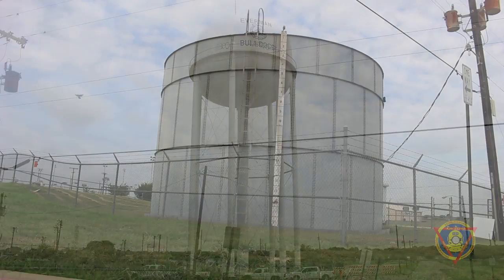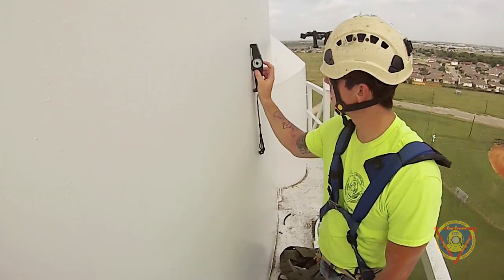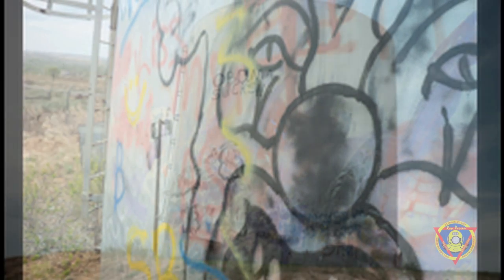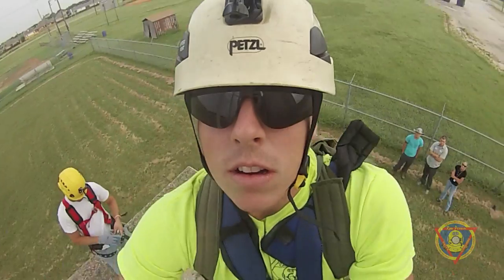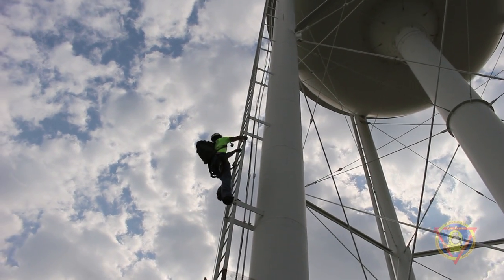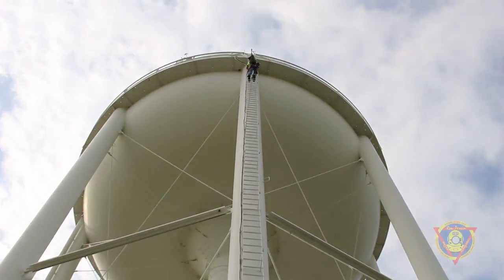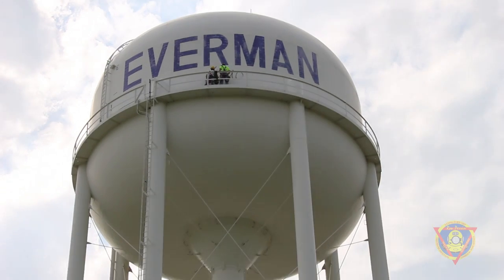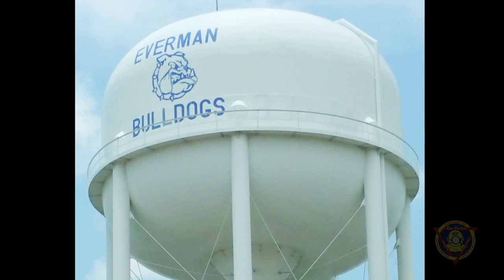Water Tower Graffiti Removal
Ron Perrin Water Technologies now offers competitive rates on water storage tank graffiti removal.